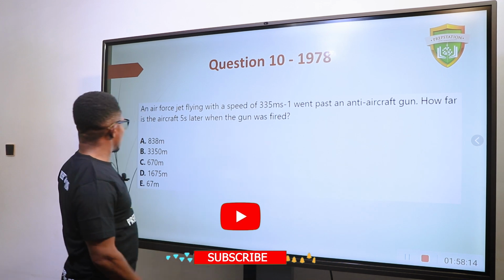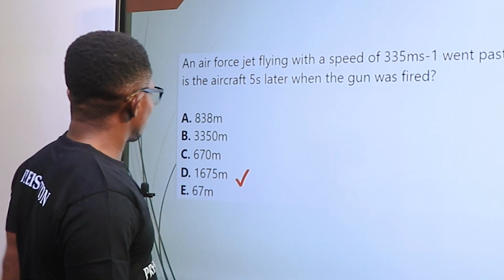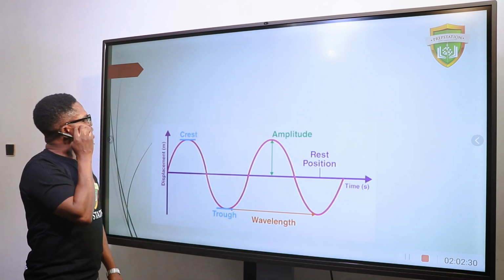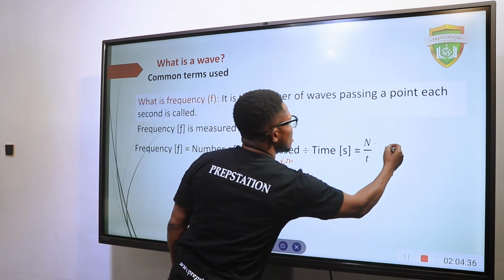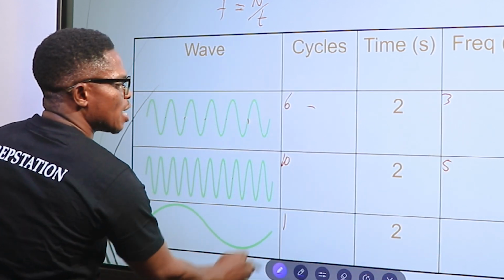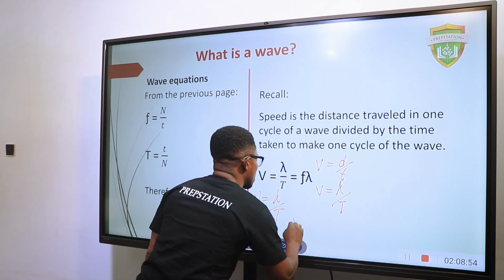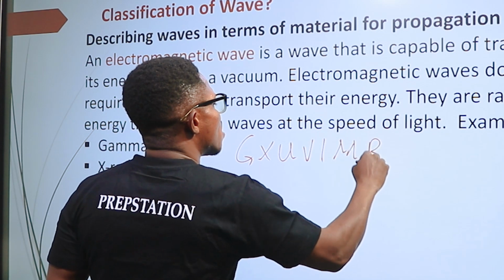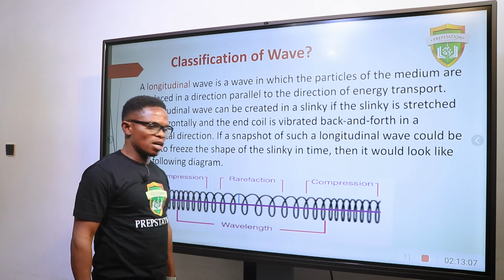PHYSICS: Relative Motion & Circular Motion | UTME 2025 |Ep. 8 of 9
Ace your UTME 2025 Physics with this comprehensive lesson on:
✅ Relative Motion – Understanding motion in different frames of reference
✅ Circular Motion – Centripetal force, acceleration & real-life applications
✅ Past Questions & Explanations – Solve UTME-style questions with step-by-step solutions
🎯 Perfect for UTME, JAMB, WAEC & NECO candidates! Watch, learn, and improve your problem-solving skills. 🔔